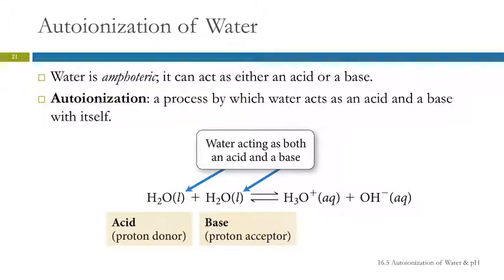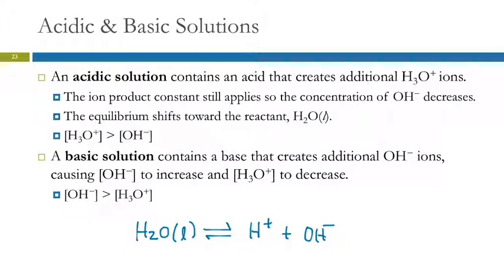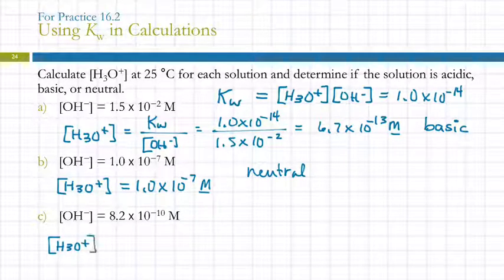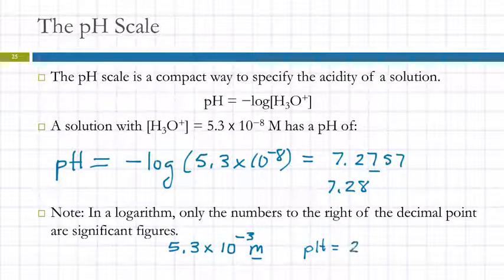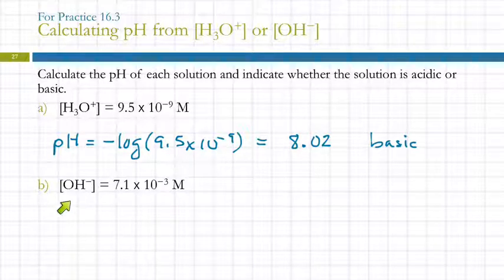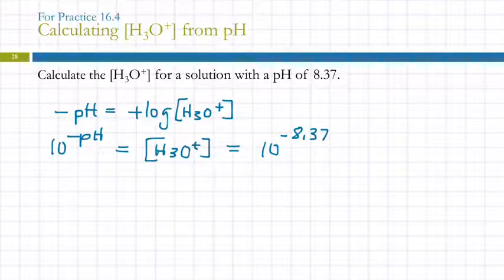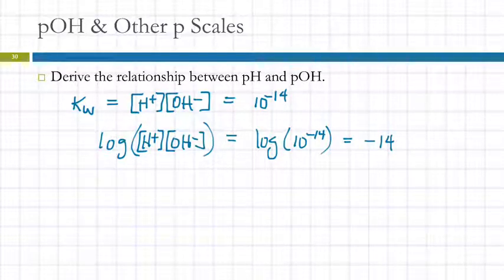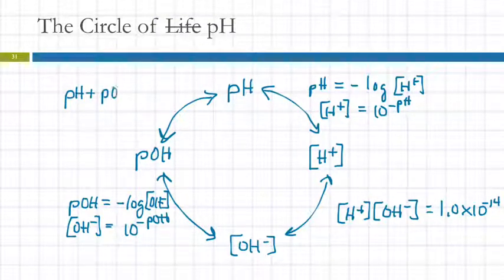16.5 Autoionization of Water & pH